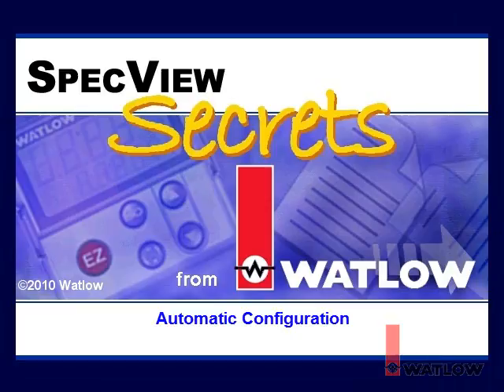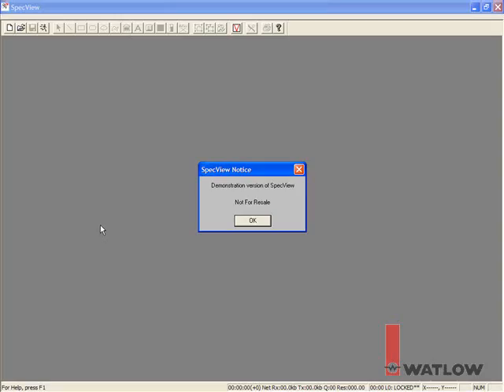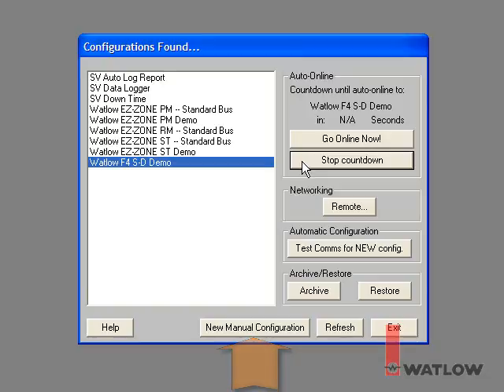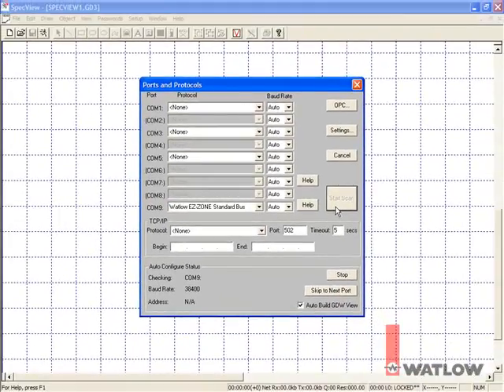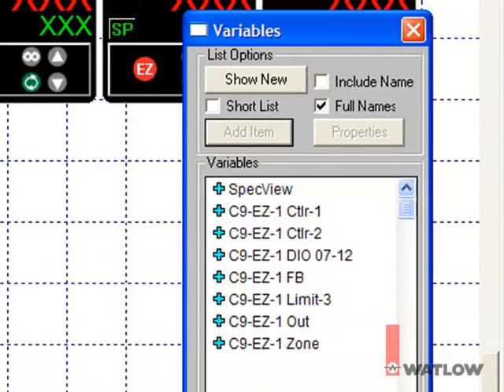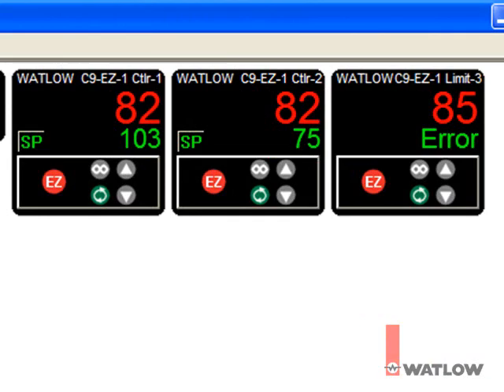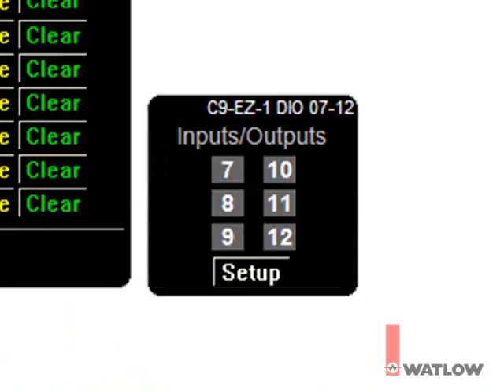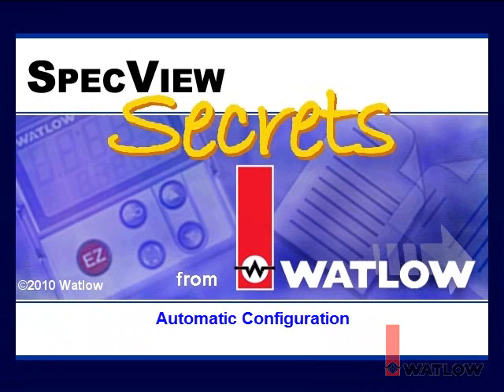SpecView Secrets 4: Automatic Configuration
In this video:
Create a new configuration
Automatically detect controllers